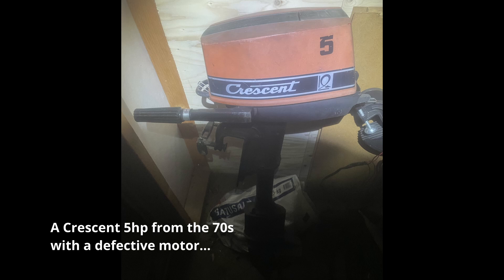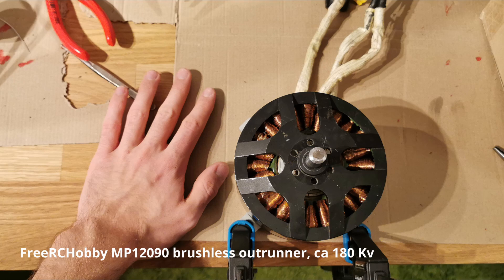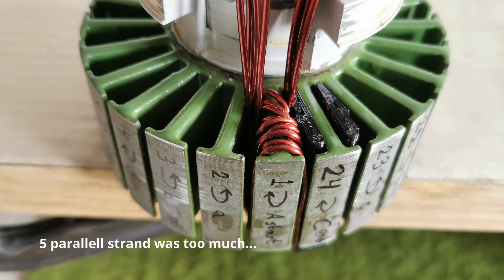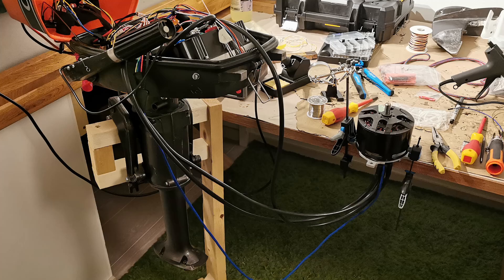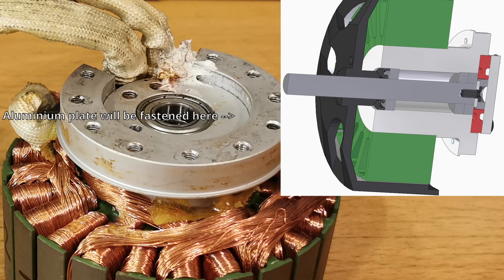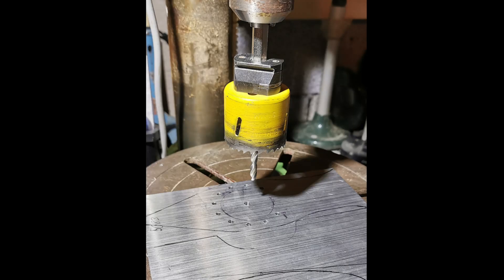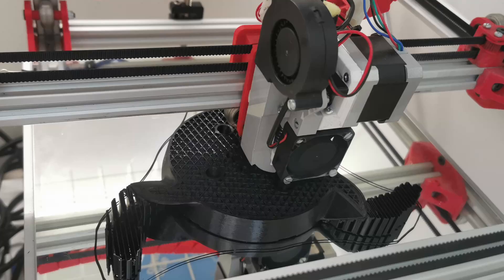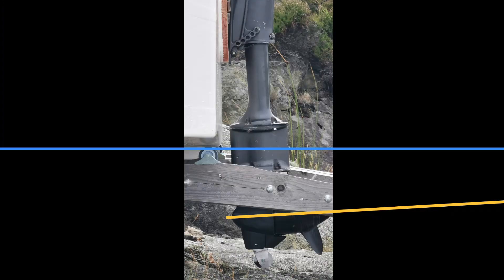Electric conversion of a Crescent 5 hp outboard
An old Crescent 5 hp outboard motor that I converted to a powerful electric outboard motor, capable of 5kW of continuous power!

The cost for the conversion was around 1000€, excluding the battery cost which was around 700€. I worked on it much of my free time for 5 months. Some useful links that I mention in the video:

Controller: Fardriver ND84530 (from AliExpress)

I don't talk about the battery in the video, but it is a 2,5 kWh Li-Ion battery (12S = 44 V) that I put together from refurbished 18650 cells. It weighs about 15 kg and is fitted inside a waterproof case. It should not be discharged too quickly, so 5 kW of power was the most I wanted to test. I use an XT-90 connector to the battery, which can only handle so many amps (5 kW is 120 A on 44 V).

Here are some performance figures of the motor on my boat. The boat weighs 90 kg, and the motor and battery are around 40 kg together, so with one person in the boat it is around 200 kg, and 270 kg with two persons.
With 2 persons:
400W 5 km/h
750W 6-7 km/h
1000W 8 km/h
2000W 11 km/h
3000W 12 km/h
5000W 14 km/h
With one person: 4500W 16 km/h
Range at 400W: 30 km
Range at 5000W: 7 km

I was hoping for a bit higher top speed on my boat, but I think the large motor has a lot of drag underwater, to get higher speeds a slimmer design might be needed. Or just more power... :)

Timestamps:
00:00 Intro
00:35 Design goals
01:00 Removing old engine
01:32 Electric motor and driver
02:15 Motor rewind
04:42 Motor waterproofing
07:28 Motor mount
08:30 3D printed propeller
09:15 First test!
10:13 Test on plywood boat
10:48 Top speed test!
11:11 Test in some wind
12:25 Drive-by
14:06 Motor inspection after some use
15:01 Summary of the project